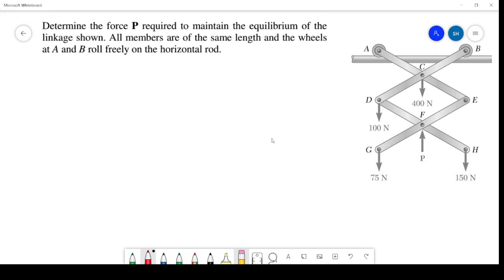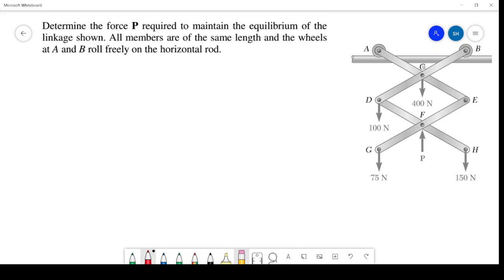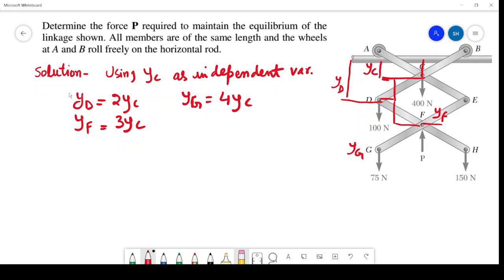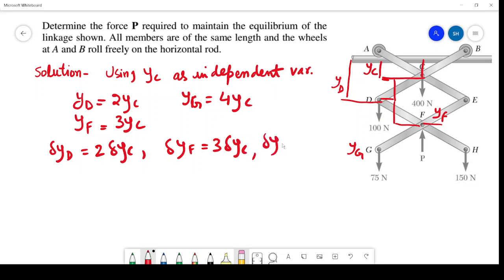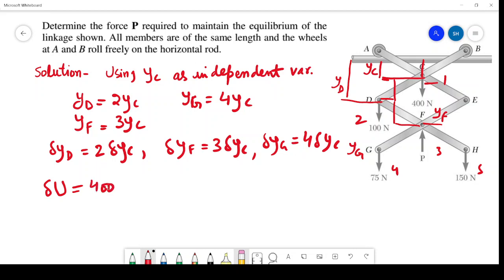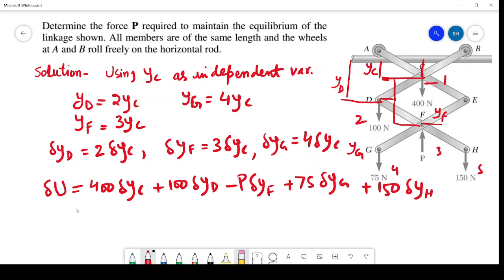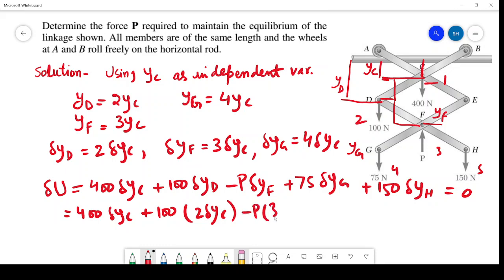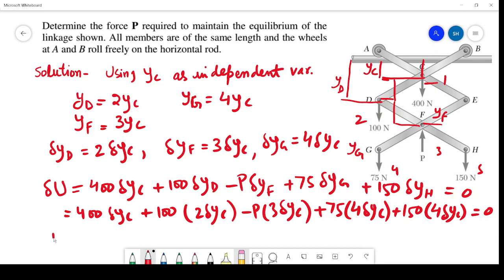Solved Problem 3 | Principle of Virtual Work | Engineering Mechanics